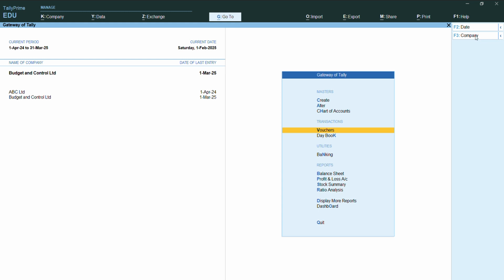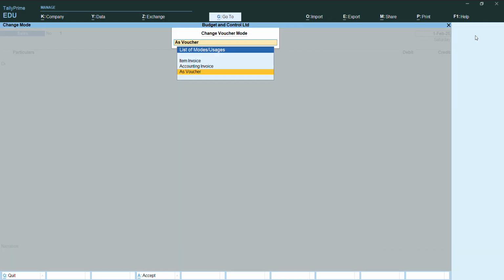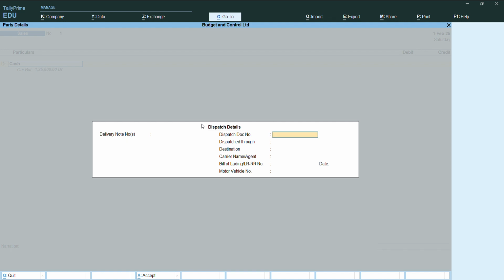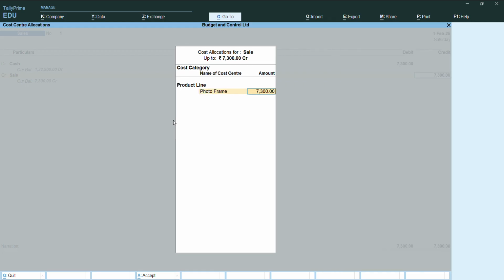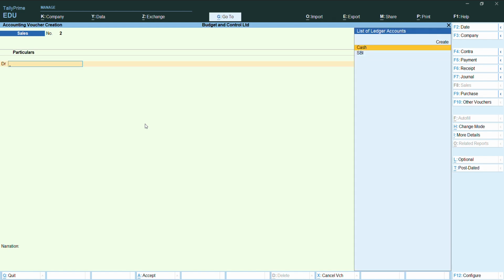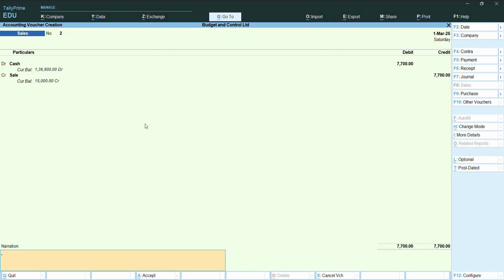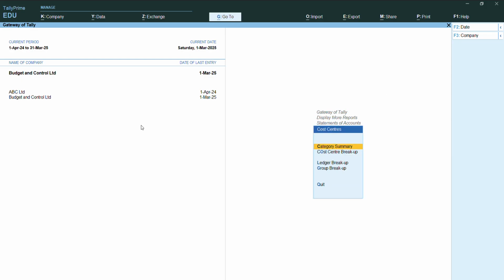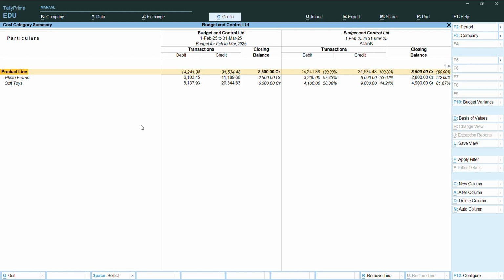How to create COST CENTRE WISE BUDGET | Step - 3 | (Tally Prime Topic-32.C)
COST CENTRE - WISE BUDGET
Example link :-
Step 1 :- Enable Cost Centre , create cost category & Cost Centre and create ledgers with activate Cost Centre.
Step 3 :- Pass sales entry and then view budget.